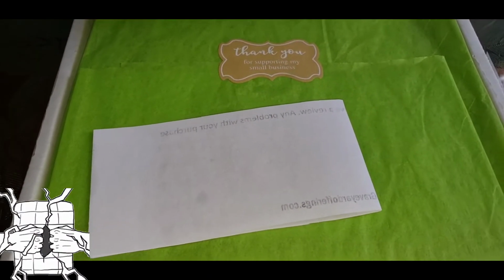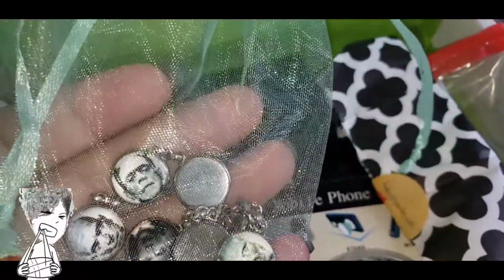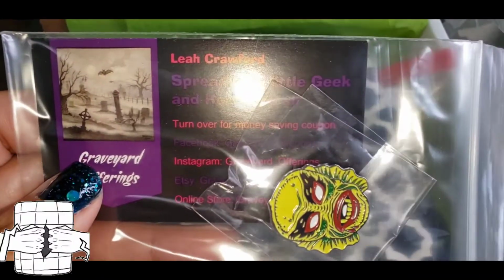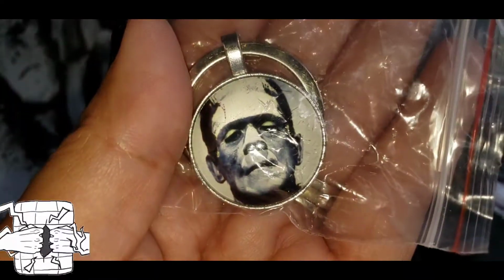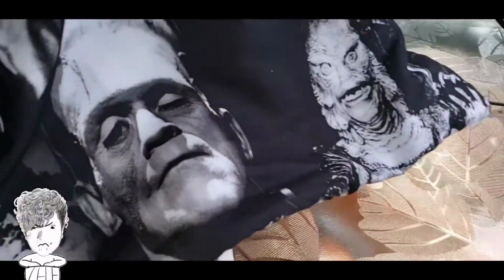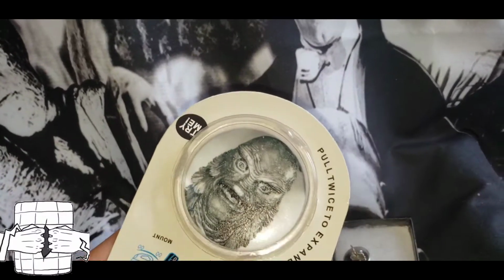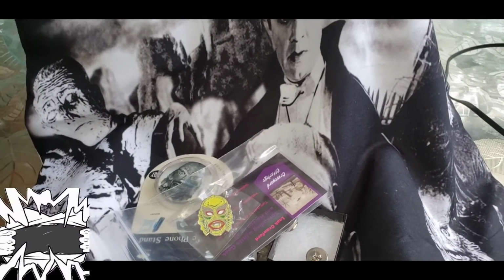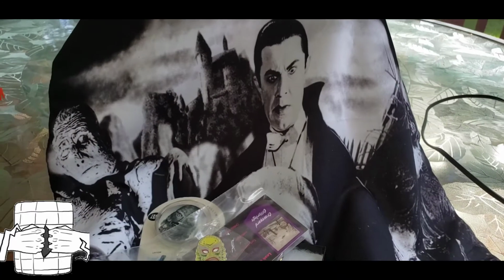Unboxing: Graveyard Offerings Universal Monsters Mystery Box